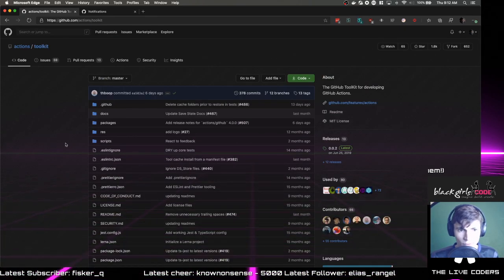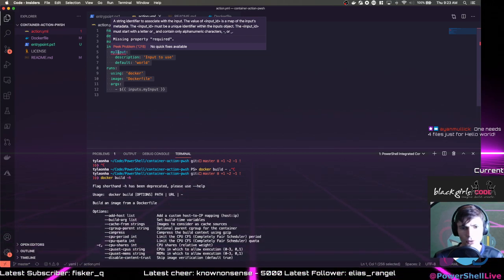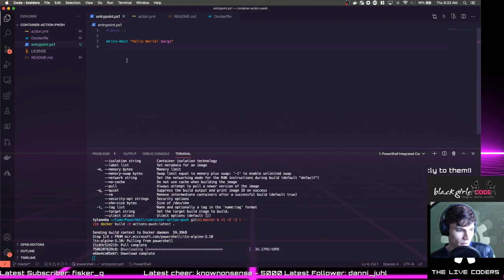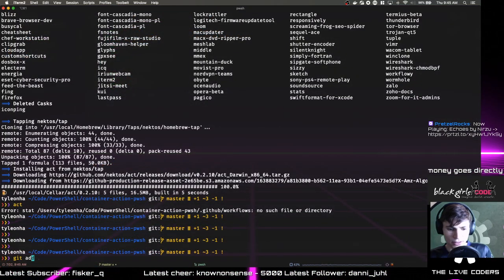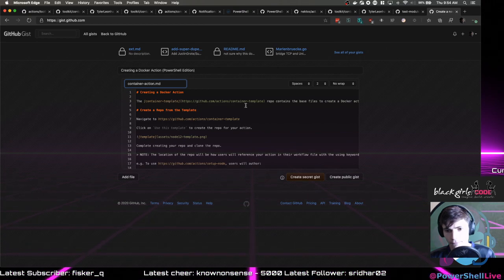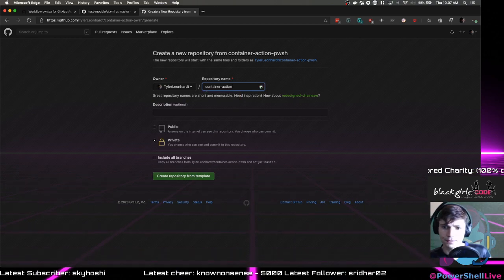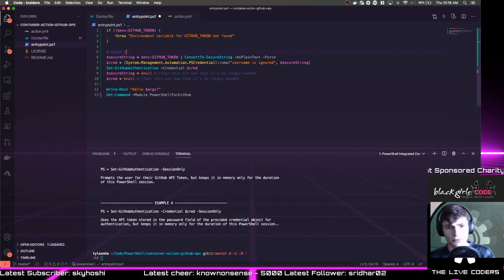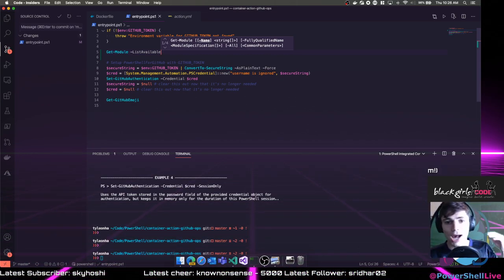GitHub Actions 🚀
We mess around with GitHub Actions and create a GitHub Template that we can use for future GitHub Actions -- Watch live